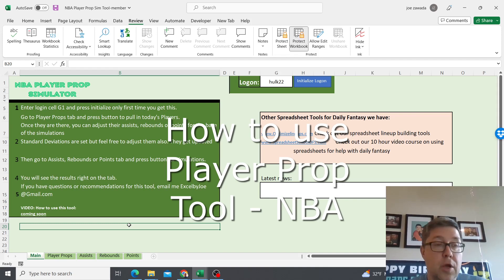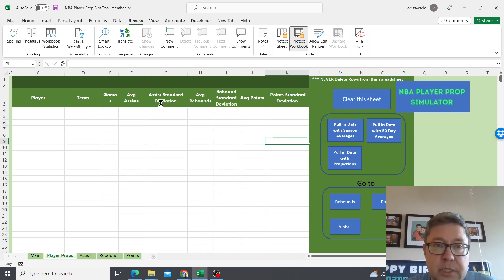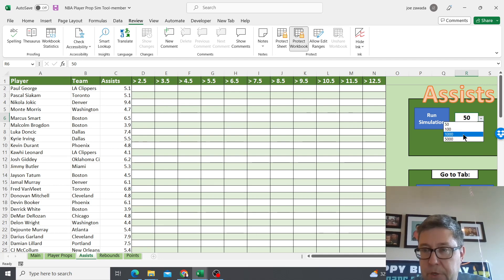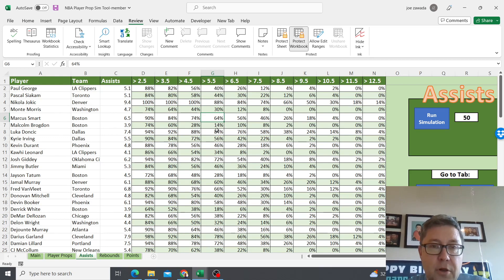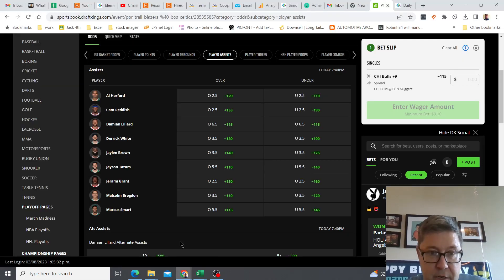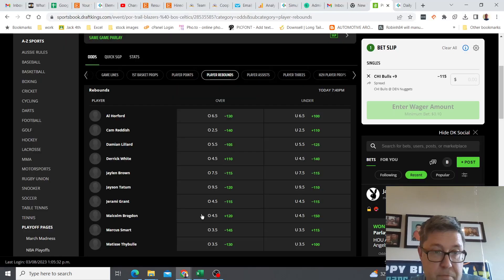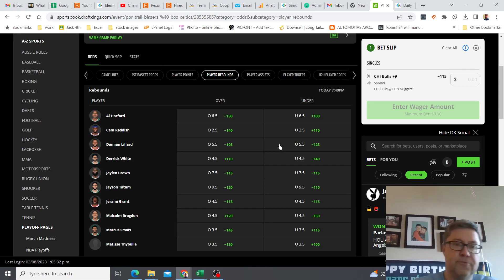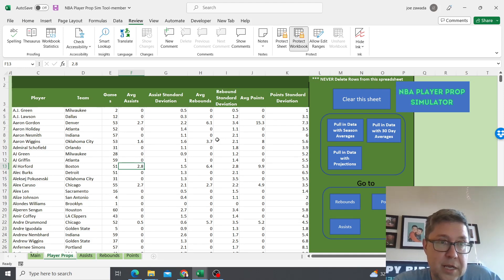How to use Player Prop NBA Simulation Spreadsheet Tool for Excel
This video shows how to use the player prop simulation spreadsheet tool.  I am rolling out a membership site to get access to all my simulation spreadsheets.  The old ones you bought will still work, however, the membership site will have spreadsheets for game outcomes, player props and DFS scores.  It will be for NBA, NHL, MLB and NFL with more to come.  The spreadsheets will have a button to display todays players/games with updated averages, projections and standard deviations.

Go to

December 3 Top NBA Basketball DFS Plays based on 10,000 Simulations in Excel